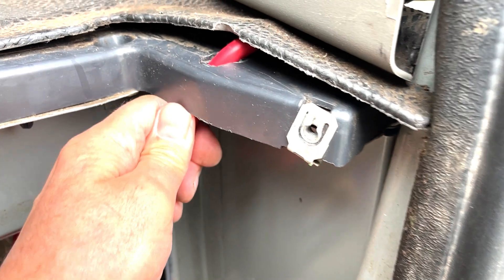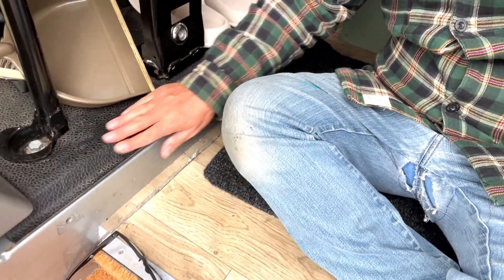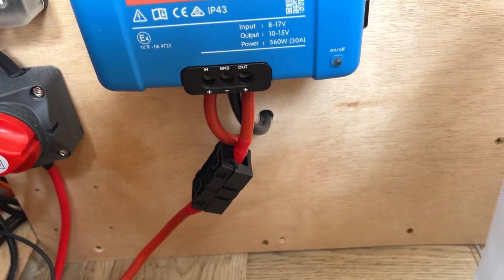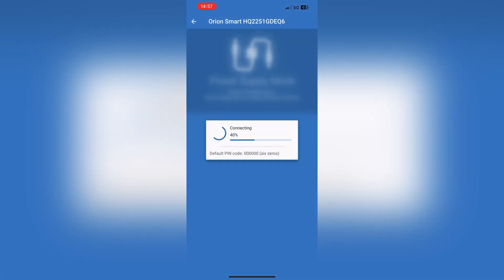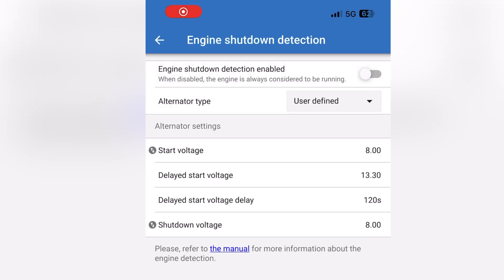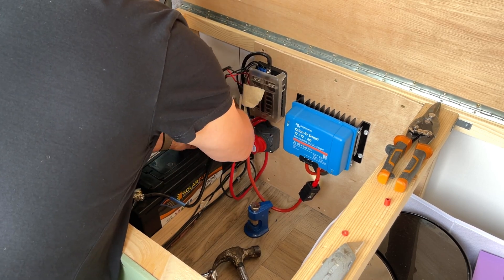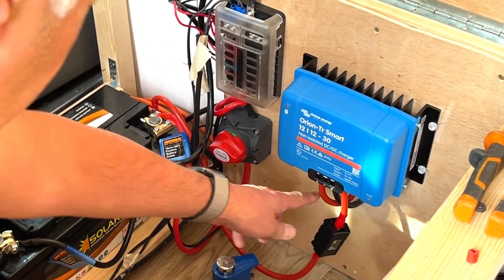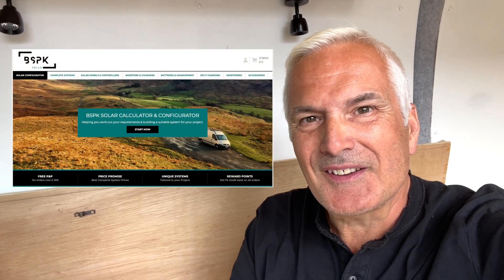Connecting the VICTRON ORION TR SMART DC DC CHARGER NON ISOLATED to a LEAD ACID BATTERY.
I'm not an electrician, this is just how I did it.

In this video, we show you how we connect the Victron B2B Battery Charger Orion-Tr Smart DC-DC Charger Non-Isolated, to our lead acid battery.
I also show you how I set up the parameters on the app.

Foxy is our 2017 Renault Master LWB Van, That we are converting into a CamperVan

Items used:

Leisure Battery: